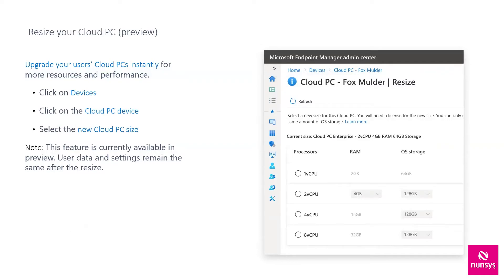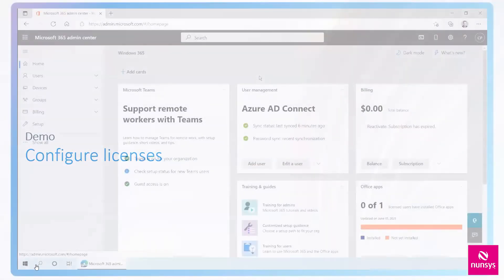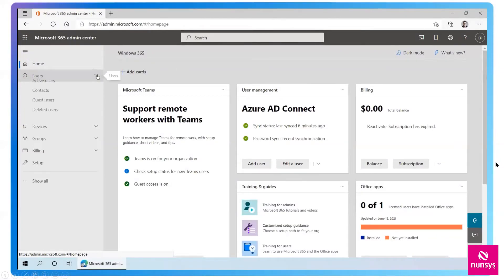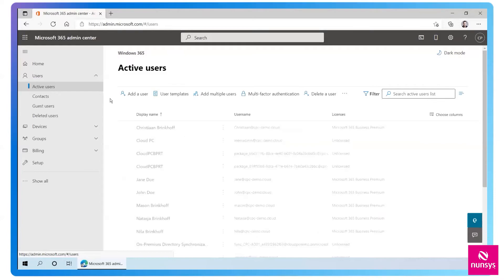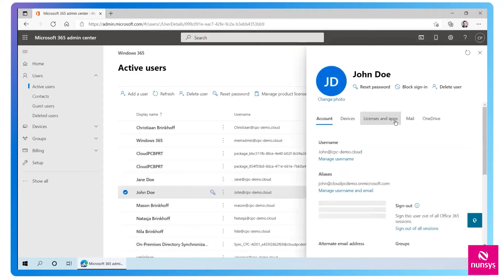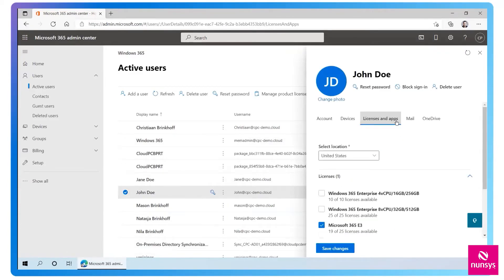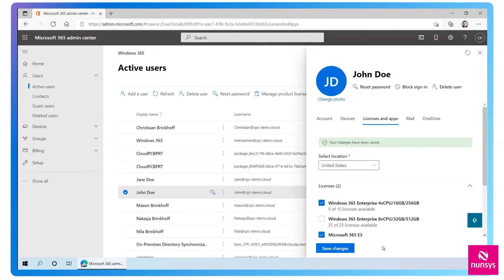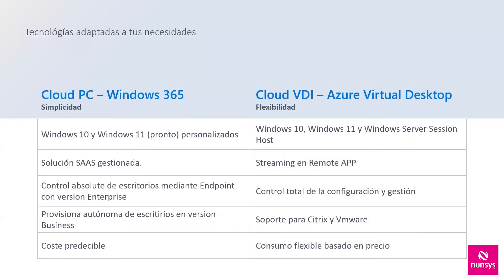Webinar Elige tu formato de escritorio Microsoft Windows ideal